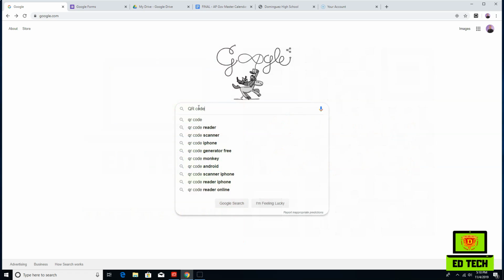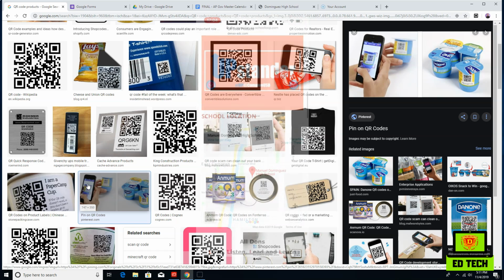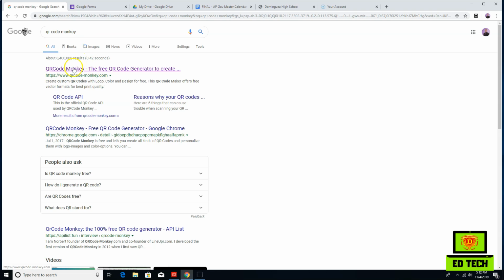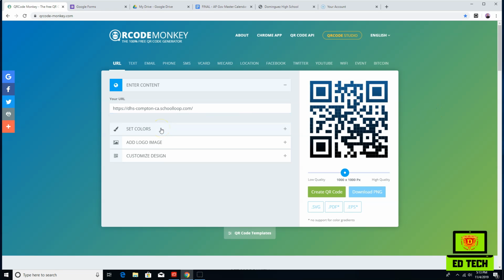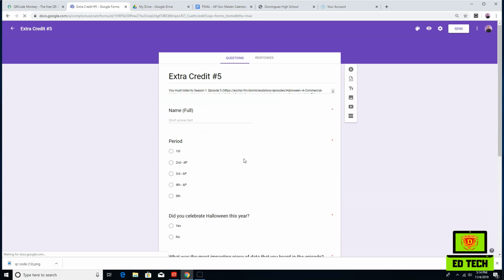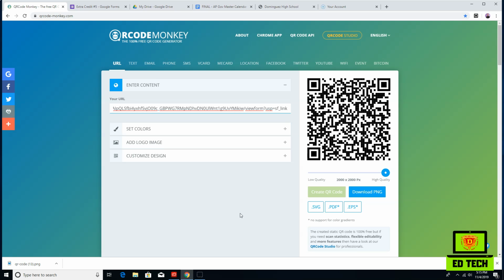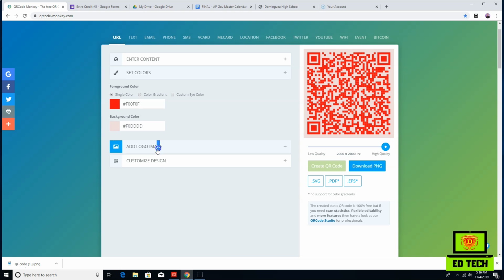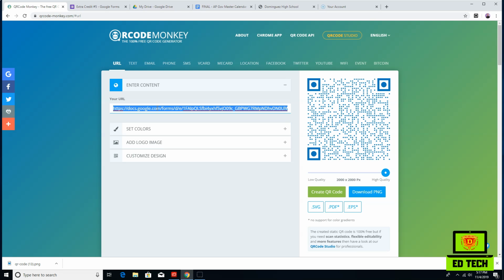Creating QR Codes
It is easier than you might think.  I know it can be overwhelming when you figure out what the heck a QR Code even is, but trust me, it can be done.  Check out how to generate these QR Codes and customize them according to your needs.